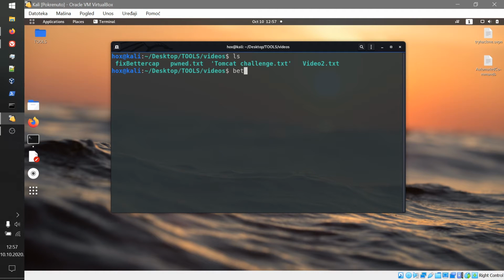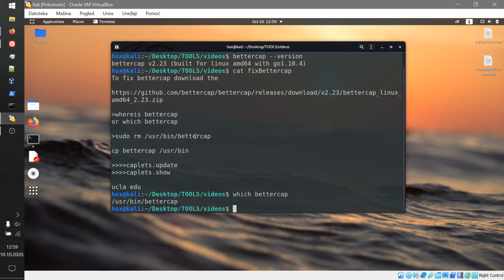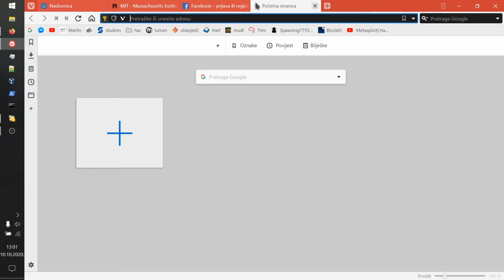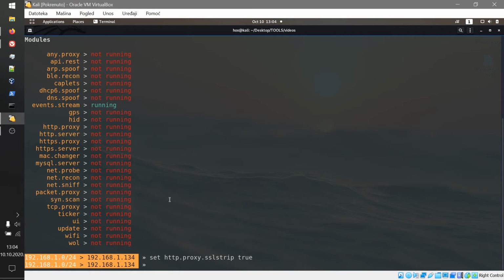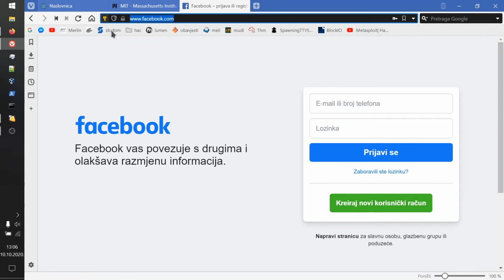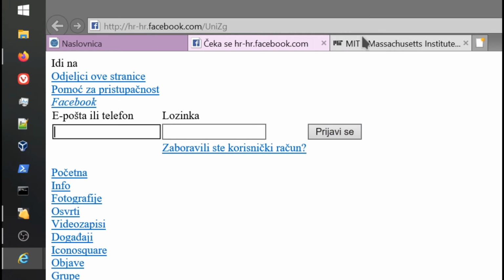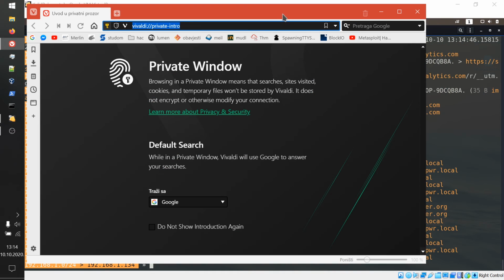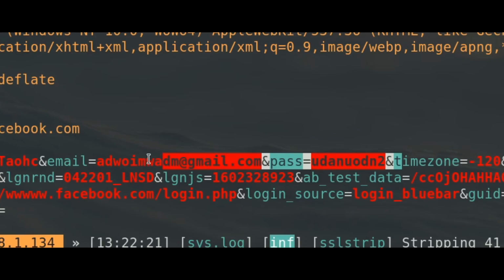Taking over HTTPS traffic with BETTERCAP using SSLSTRIP and explaining HSTSHijack - testing MiTM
In this video we will be talking about HTTPS in general, SSLStrip, HSTSHijack, HTTPProxy and HTTPSProxy in the context of BETTERCAP. Have a nice day.

NOTE: In the video there is a tiny mistake: I've said that wwww is caused by hstshijack, according to one of the viewers this isnt correct, its just .corn from .com -kinda actions. Thanks for mentioning this in the comments.